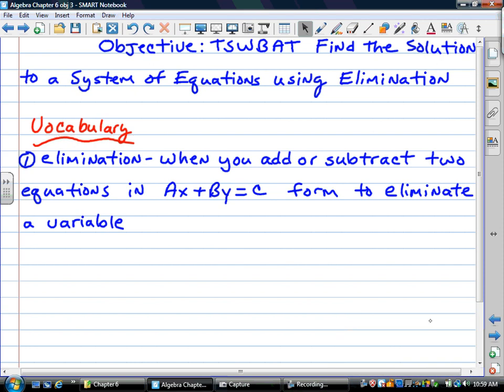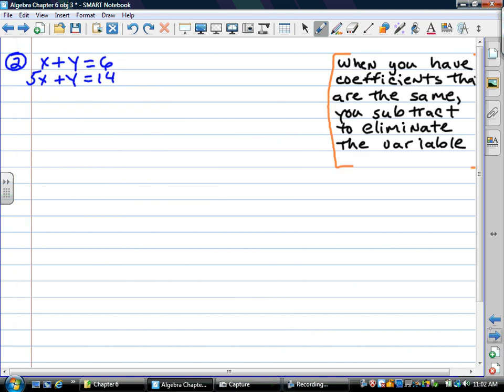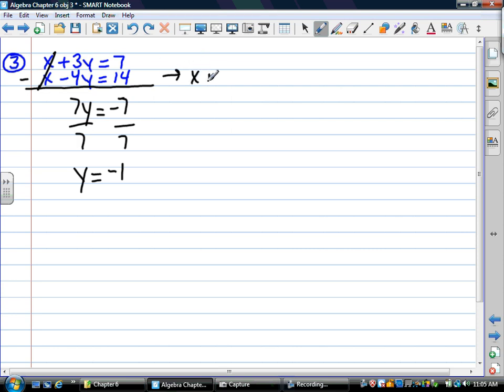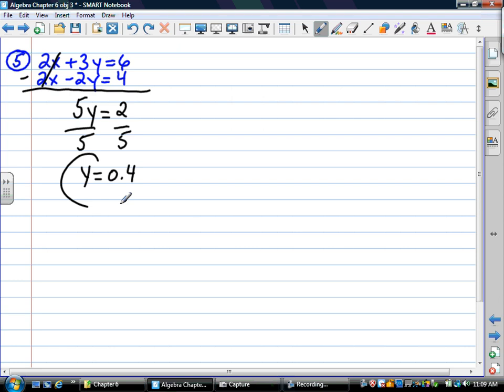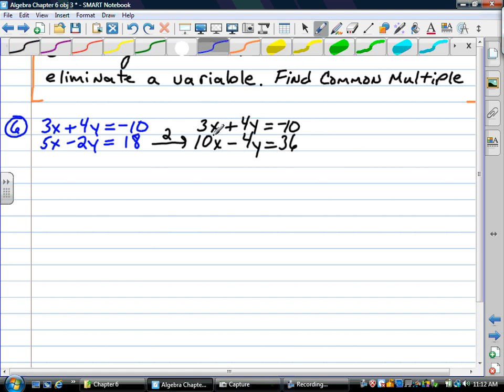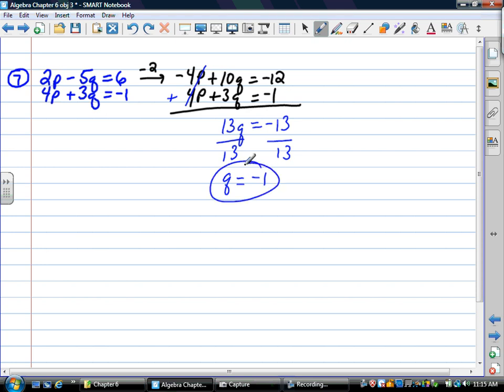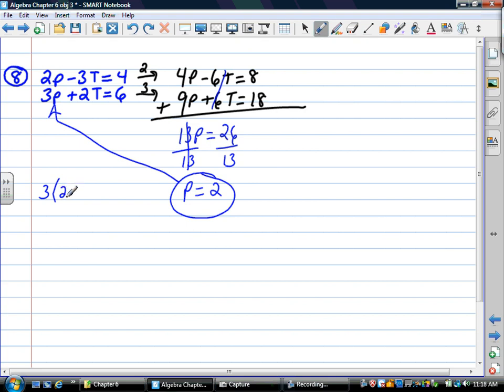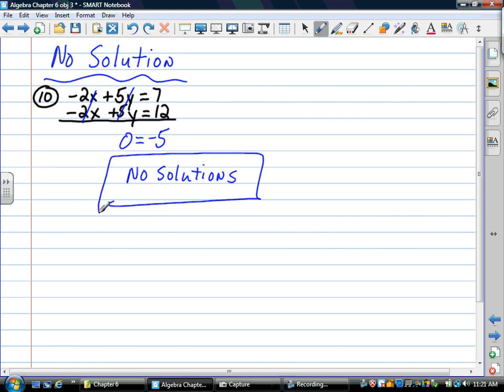Systems by Elimination